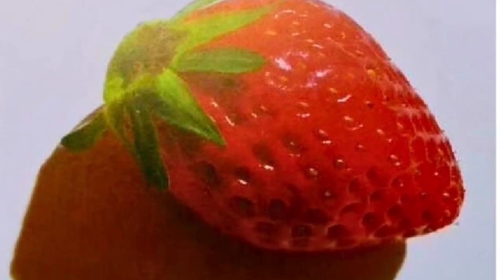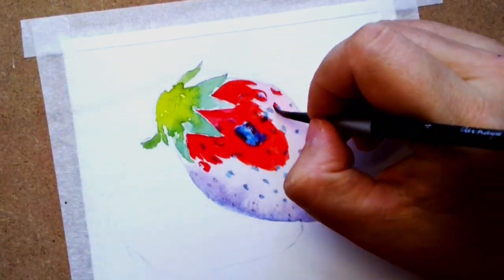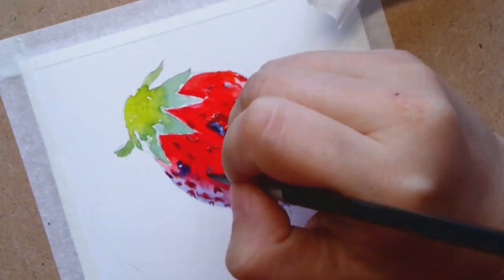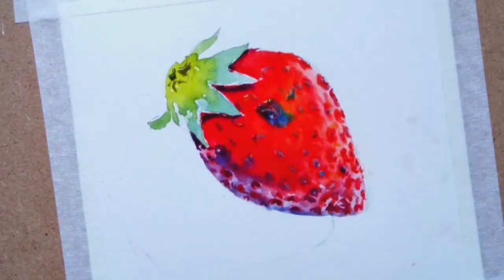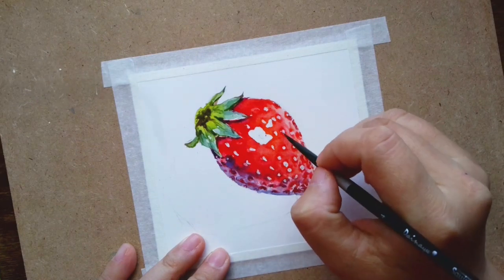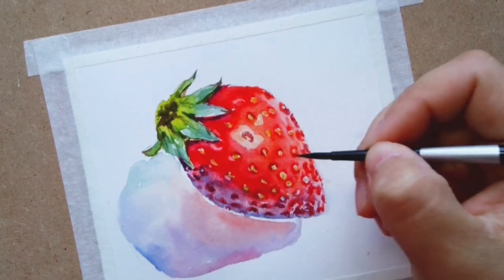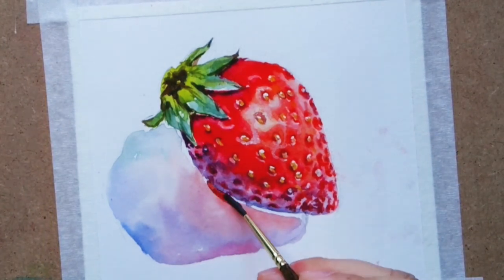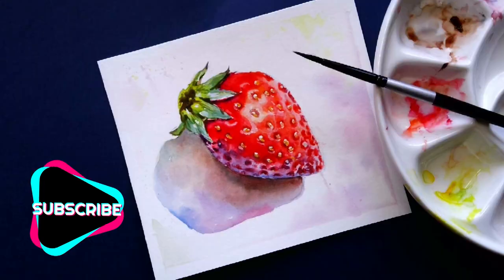Watch Me Paint Delicious Strawberries With Watercolors!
Paint color: lemon yellow, raw sienna, hooker green, sap green, crimson red, cadmium red, orange, ultramarine blue, burnt amber
paper: hot press, 100% cotton

Welcome to our watercolor tutorial where we'll delve into the vibrant world of painting a deliciously ripe strawberry! Whether you're a beginner or an experienced artist looking to refine your skills, this step-by-step guide will help you capture the juicy allure of this beloved fruit on paper.

In this tutorial, we'll explore essential watercolor techniques such as layering, blending, and detailing to bring your strawberry to life with realism and depth. From creating the perfect base wash to adding intricate highlights and shadows, each stroke will be a delightful journey toward achieving a stunning masterpiece.

Join us as we uncover the secrets behind painting a strawberry that practically pops off the page! Grab your watercolor palette, brushes, and paper, and let's dive into this delectable painting adventure together. Happy painting! 🍓🎨